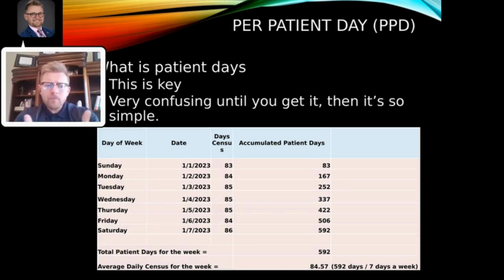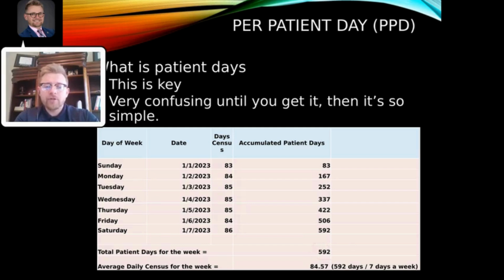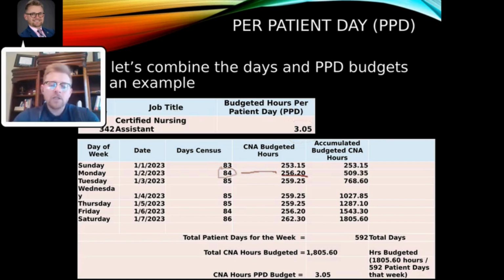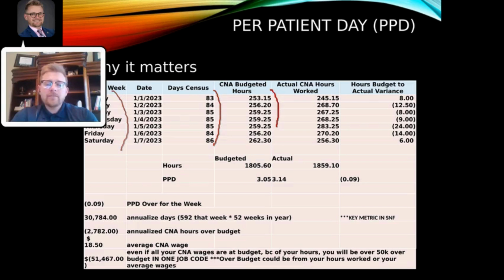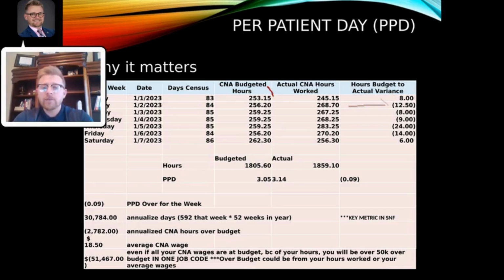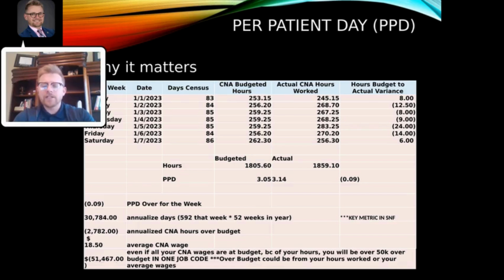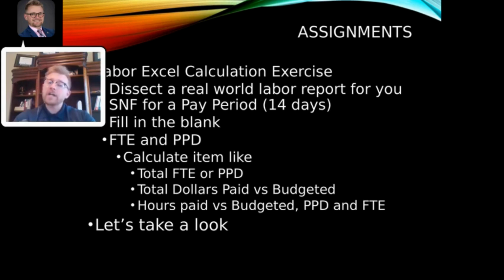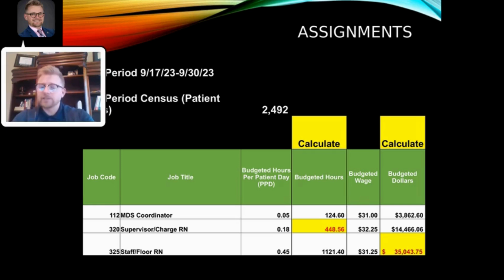Module 4, Nursing Home Labor Expense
In this module, we break down one of the most significant cost drivers in long-term care: labor. From wage pressures and staffing ratios to regulatory requirements and budget balancing, this video explores how labor impacts the financial health of nursing homes.
🎓 This is Module 4 in our Nursing Home Finance series, designed for students and professionals working in long-term care.
🔍 Topics Covered:
• Labor costs and staffing requirements in nursing homes
• The impact of wage inflation and agency use
• Strategies for labor cost containment and compliance
Ideal for nursing home administrators, financial managers, and those studying healthcare operations.
💬 Is labor your facility's largest financial challenge? What workforce strategies have worked for you? Drop a comment or suggest a future module topic.
Presented by Brody O'Niones, MSA, MS-HSA, HFA, CPA
Adjunct Professor | Nursing Home Finance Consultant